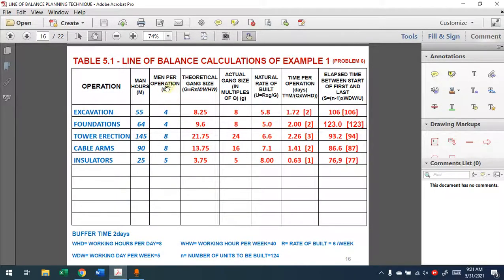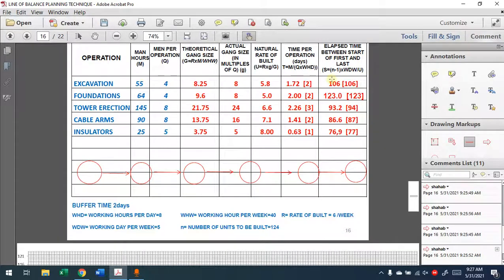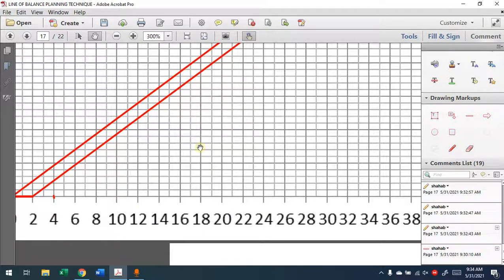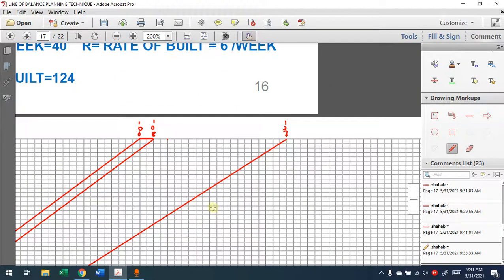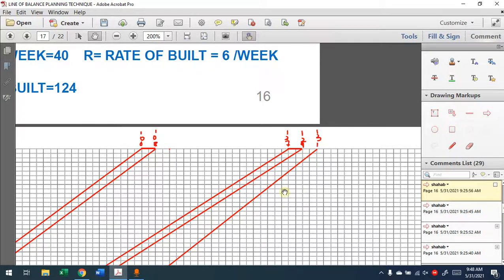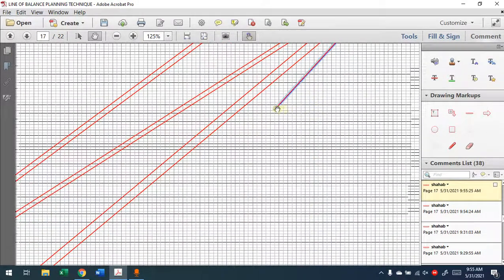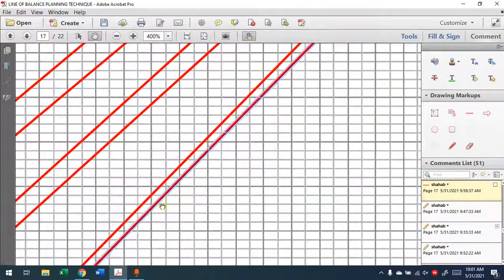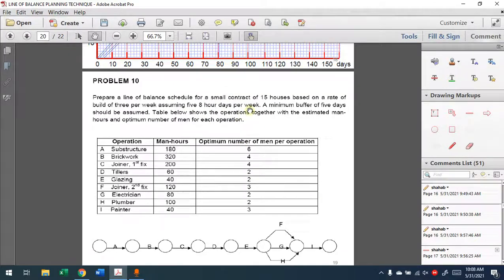CVLE491 Line of Balance Example